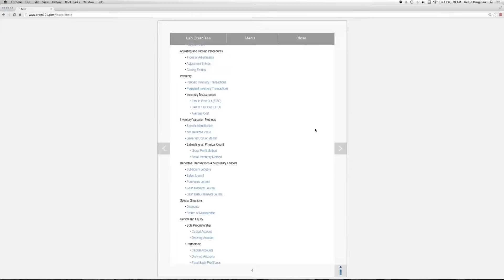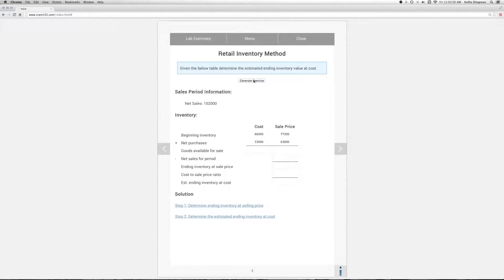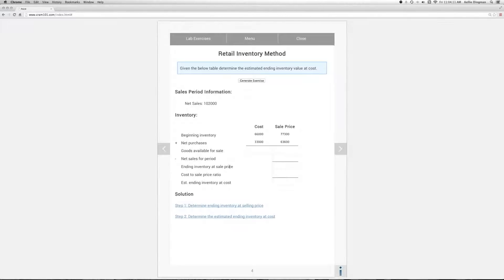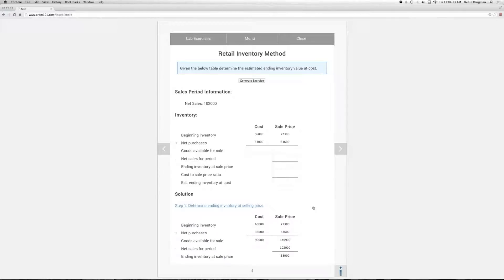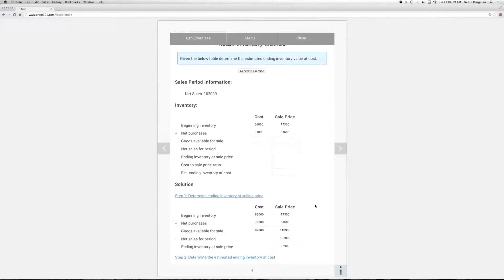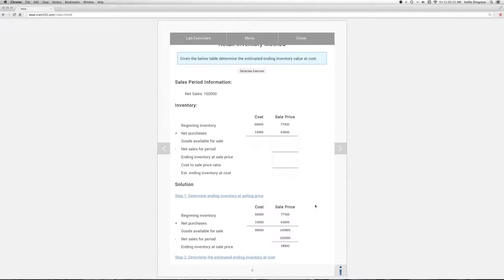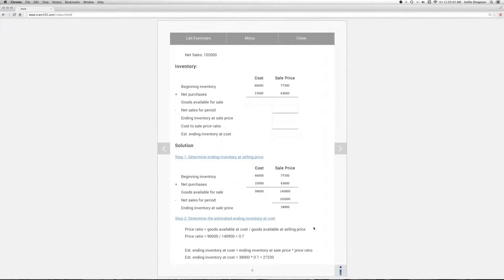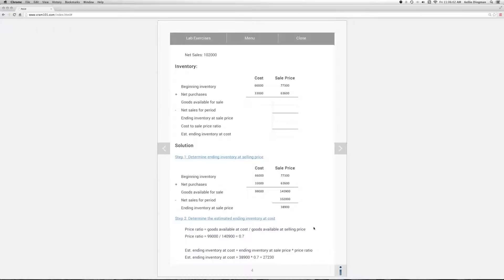Retail Inventory Method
How to use the retail inventory method for estimating inventory valuation.